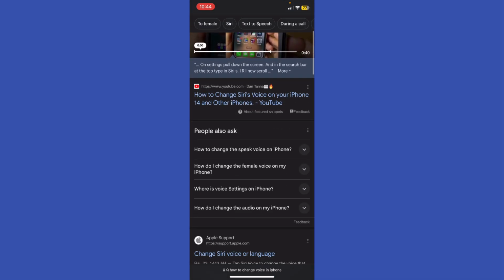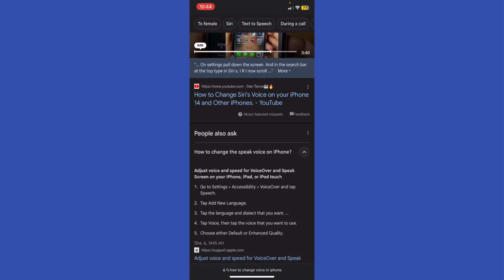How to change voice in iphone (2024)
How to change voice in iphone

In this video i´ll show you How to change voice in iphone. The method is very simple and clearly described in the video. follow all the steps & change voice in iphone